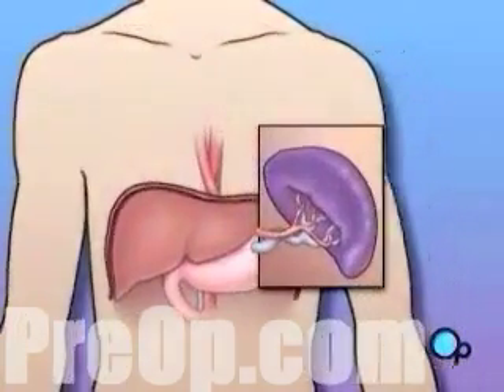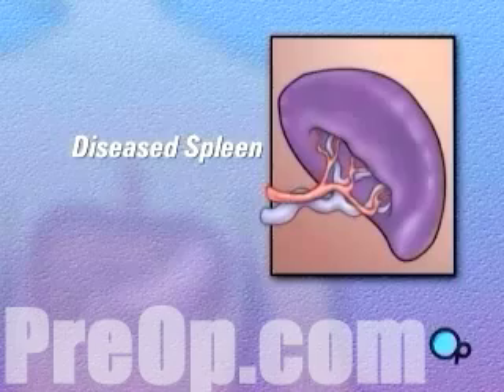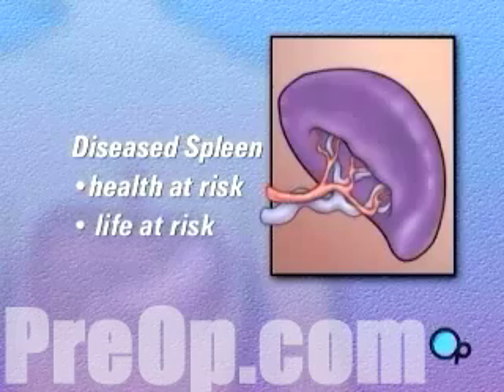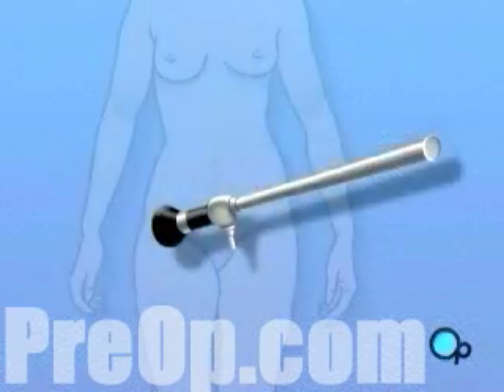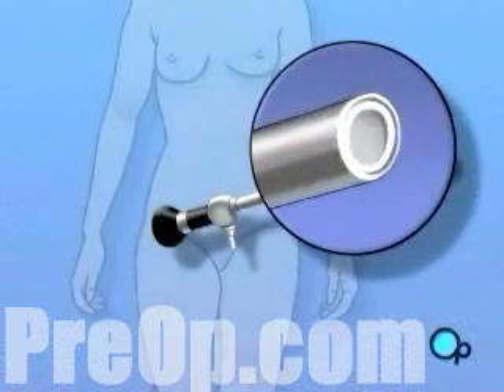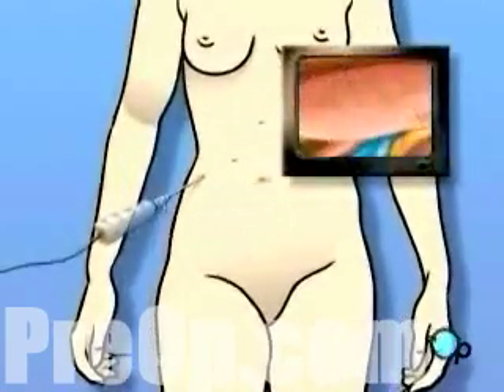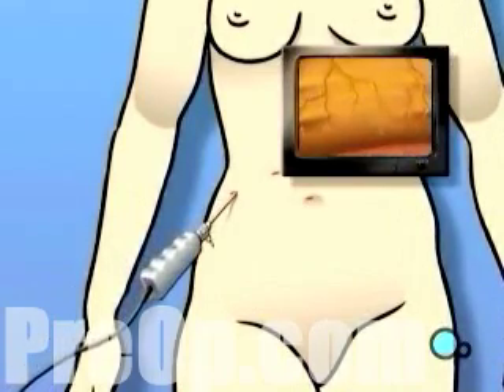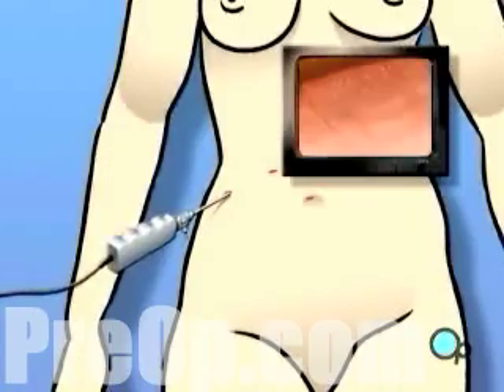PreOp® Patient Education Spleen Removal Laparoscopic Splenectomy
Your doctor understands that all medical care benefits from close collaboration between physician and patient -- so be sure to review, with your doctor, all risks and alternatives and make sure you understand the reasons behind the recommendation for this particular procedure.
Patient Education
Now let's talk in detail about the procedure your doctor has recommended. That particular recommendation was based on a number of factors:

    * the state of your health,

    * the severity of your condition,

    * an assessment of alternative treatments or procedures and finally,

    * the risks associated with doing nothing at all.
Patient Education
And remember, the final decision is up to you. No one can force you to undergo a surgical procedure against your will.

In the case of spleen removal, there are no real alternatives to surgery.
Choosing to allow a diseased Spleen to remain in your body may eventually put your health, and even your life, at risk.
Traditional surgical procedures performed by making an incision large enough to expose the entire operative area
are called "open" procedures.
Your doctor believes that your medical condition and overall state of health make you a good candidate for less intrusive laparoscopic surgery.
A laparoscope is a narrow tube
that contains a light source
and a small video camera.
Using a laparoscope the surgeon is able to operate by making one or more very small incisions . . .Patient Education
through which the sterile laparoscope, and possibly other instruments, are inserted into the body. Using the laparoscope's video camera, the surgeon is able to explore and inspect the interior of the abdomen - often allowing the surgeon to see with greater detail and with more clarity than with the human eye alone.
However, it is important to understand that during the procedure, your surgical team is always prepared to convert a laparoscopic procedure to an open procedure - should they feel that your condition requires a more direct approach.
If the surgical team makes this decision, you will find upon waking up that your doctor has made a larger incision and that healing may proceed more slowly.
Converting to an open procedure will effect the length of your recovery and will probably require hospitalization. Of course, no surgery is completely risk free. But your physician believes that if you decide not to undergo the recommended procedure, you may be putting your health at risk.
Now I'd like to introduce you to another important member of the medical team -- the nurse.